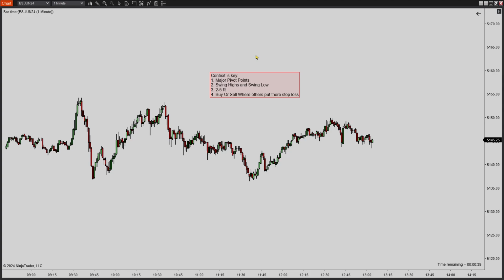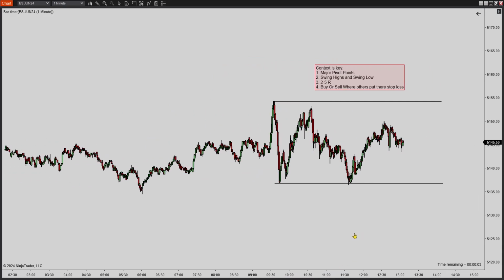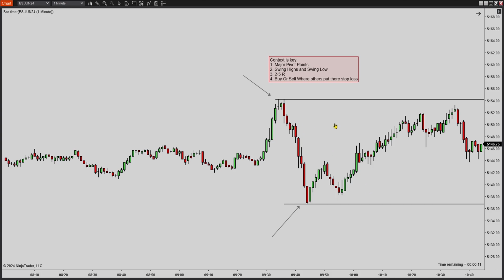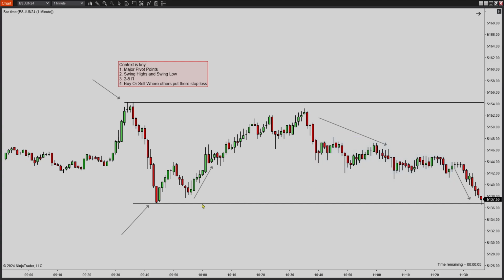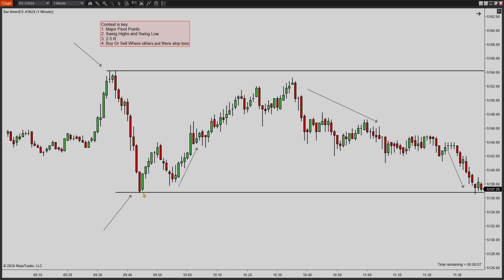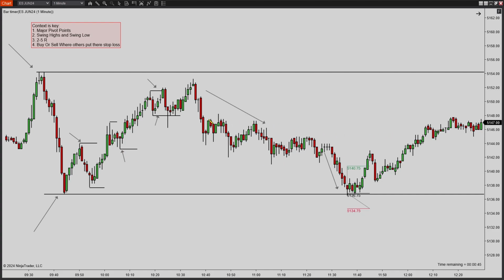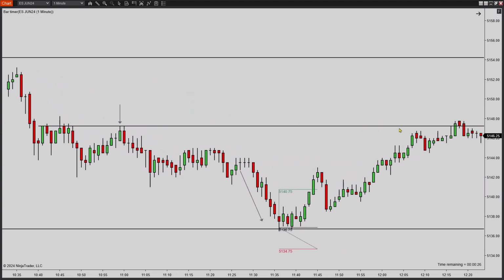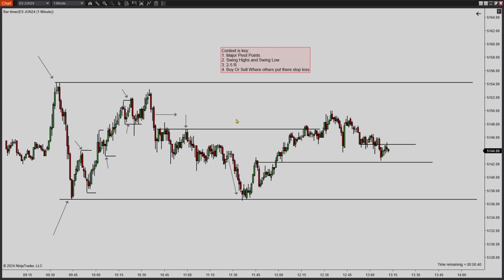Stop Loss Hunting Day Trading Strategy